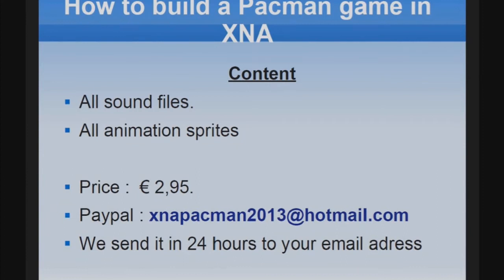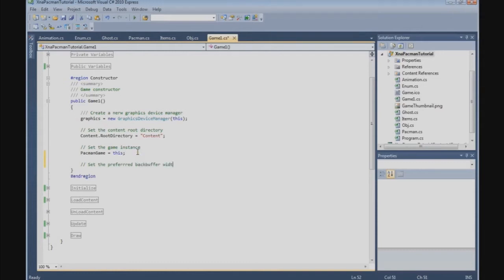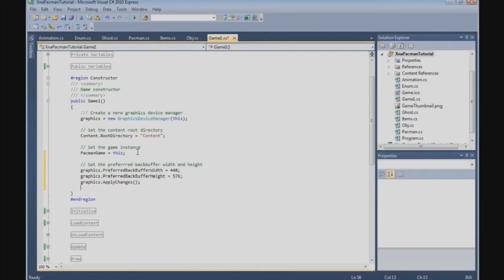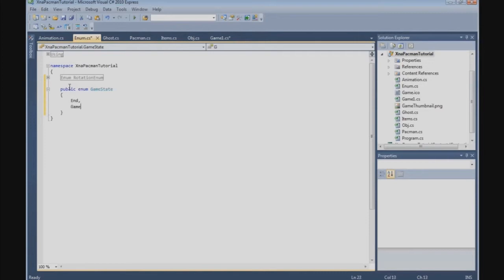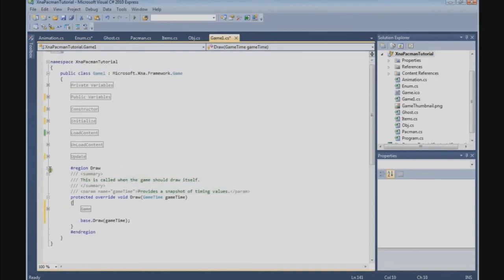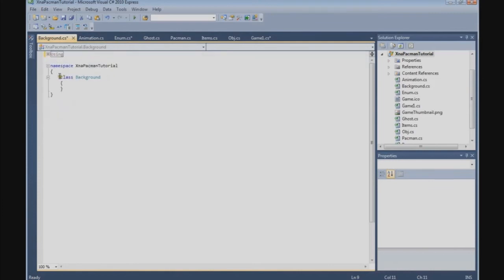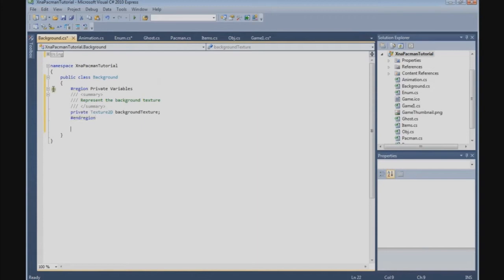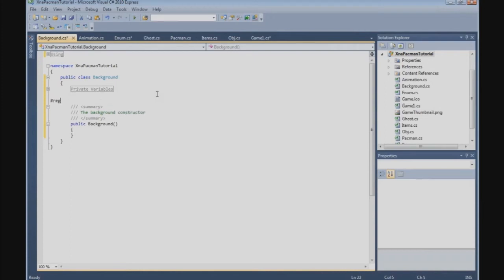How to build a Pacman game in XNA - 23. Background Class